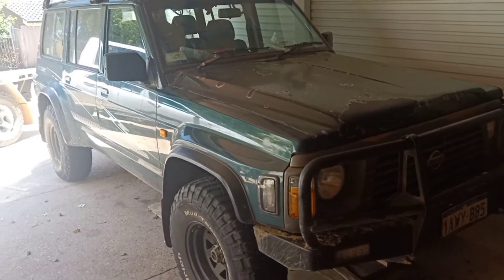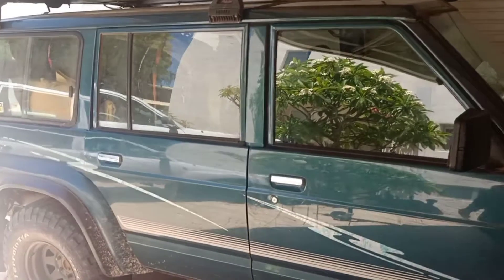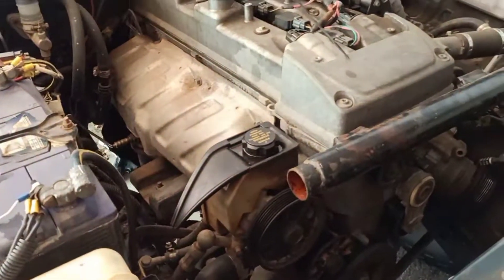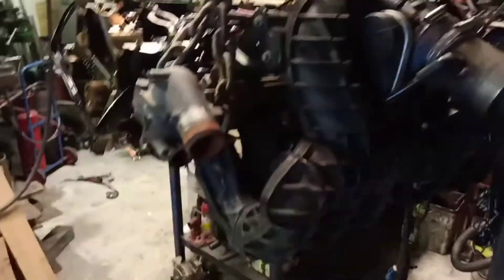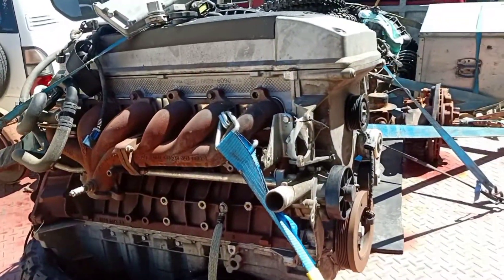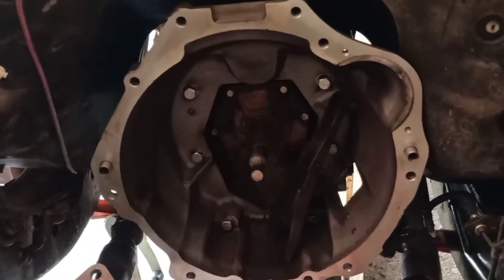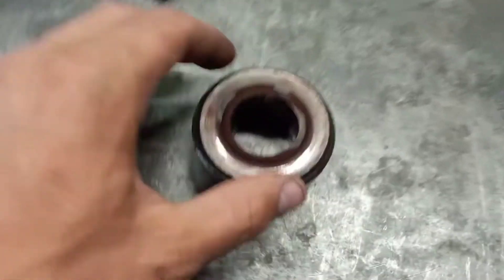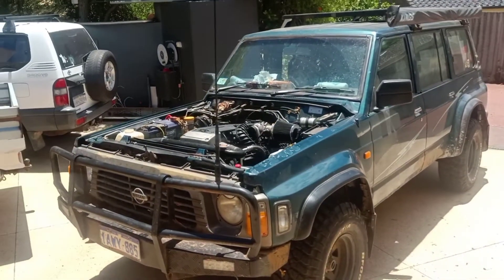GQ BARRA PATROL BUILD PART 7: cracked piston + a few improvements.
A long time between videos but just an update on the latest with the Barra swap.